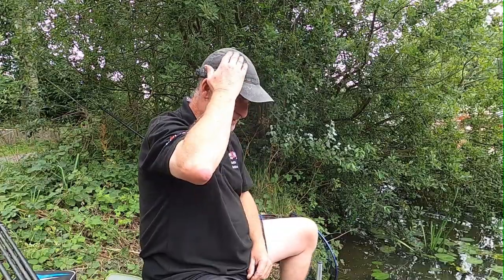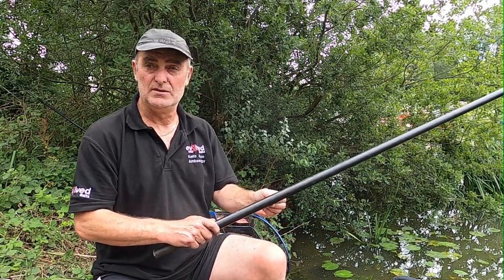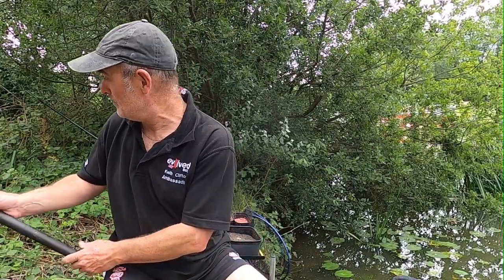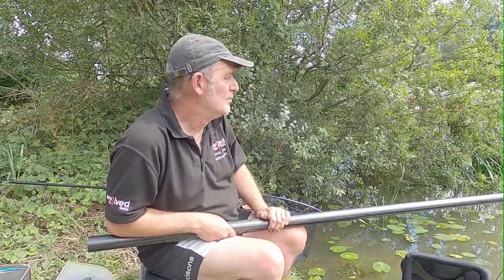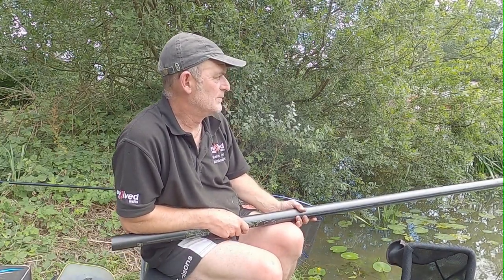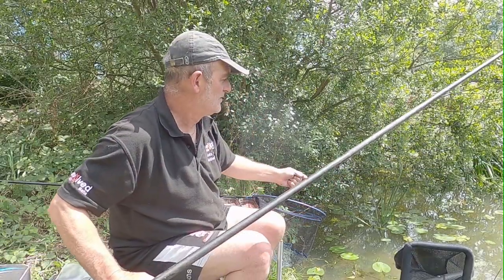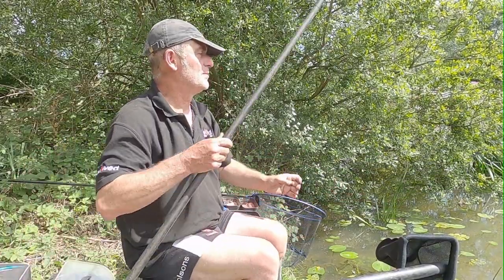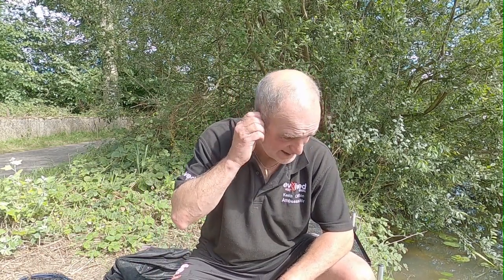Fossdyke canal.Lincoln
Join me on Enjoy Your Fishing and see how i tackle the golf course section of the Fossdyke canal to keep fish coming, on a seriously hot day and really clear water.Fishing pinkie over river and drain and canal black ground bait,from Evolved baits,and hopefully learn a few tips and tricks along the way to put more fish in your net.